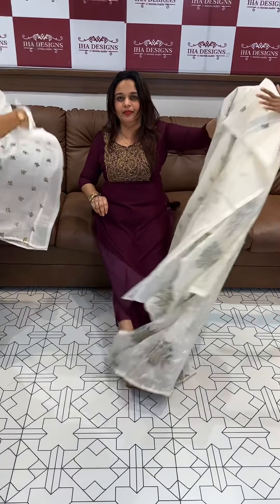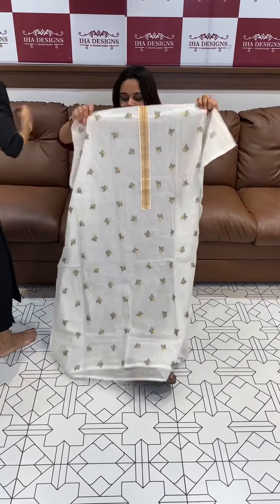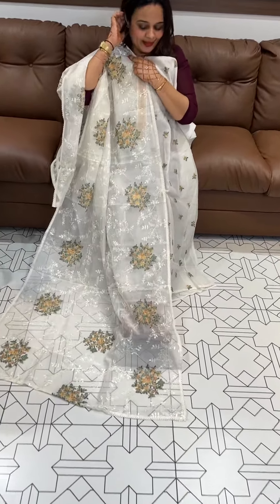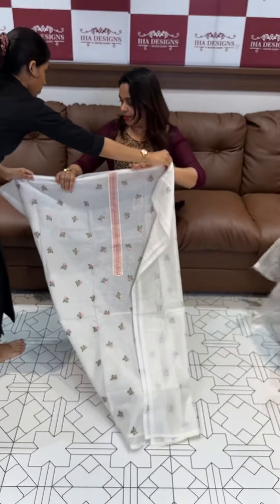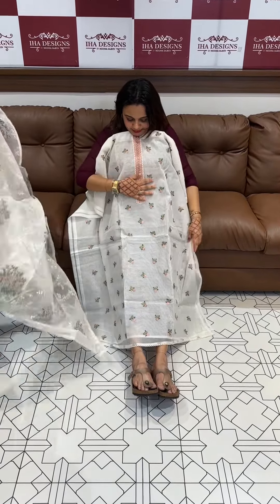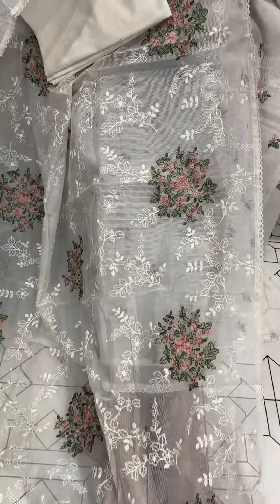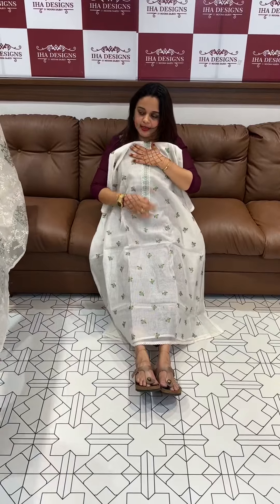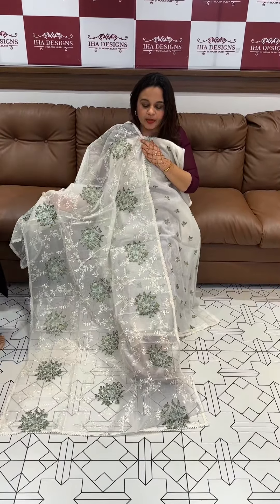Net Kota unstitched salwar suits collections for booking visits